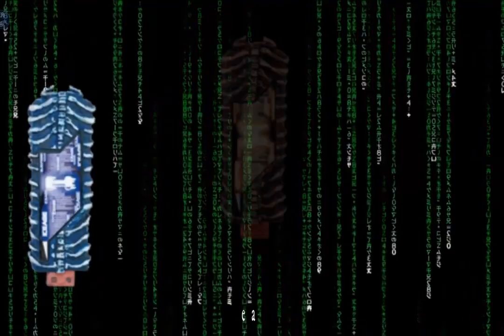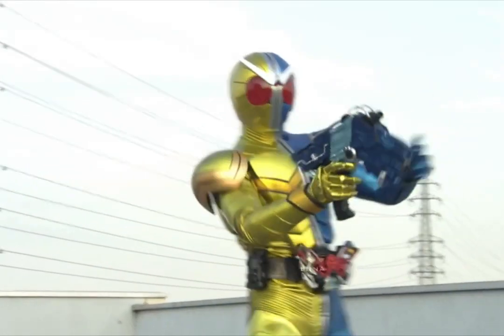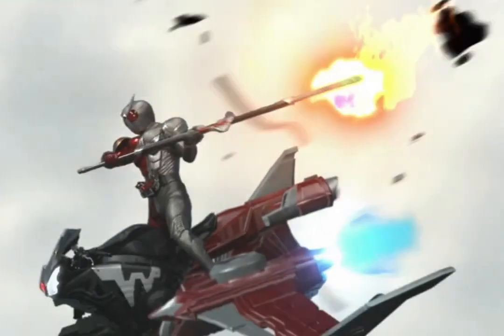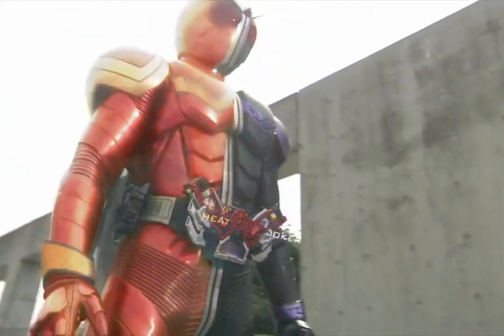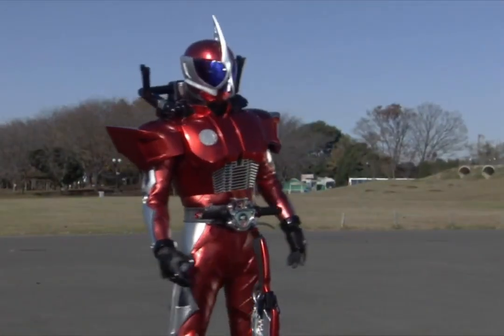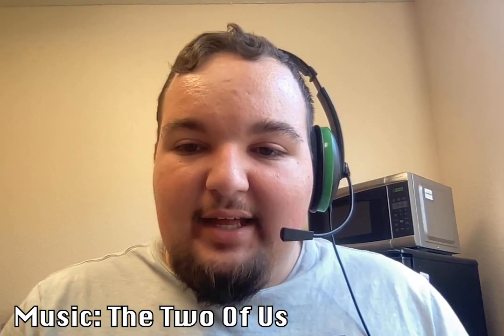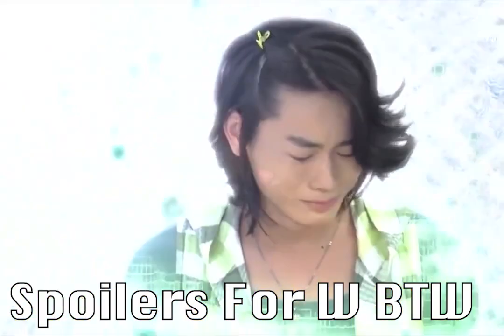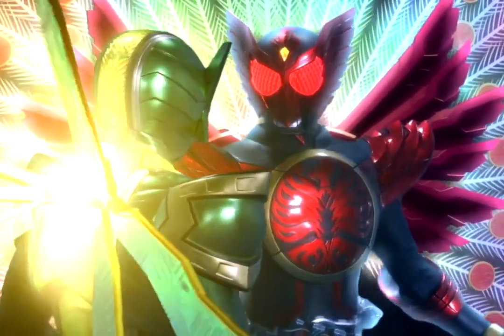Kamen Rider W Review Part 1: The Series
Part One of my review of the Kamen Rider W dvd box set

Video originally aired on TV2’s All Systems Go